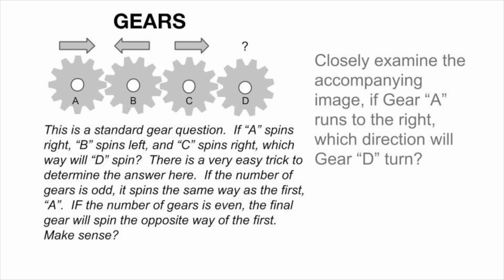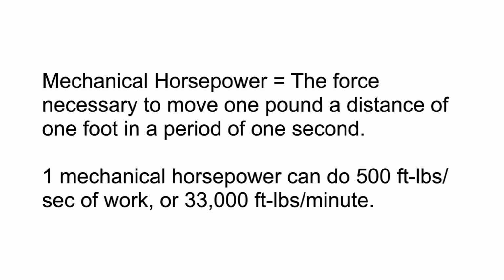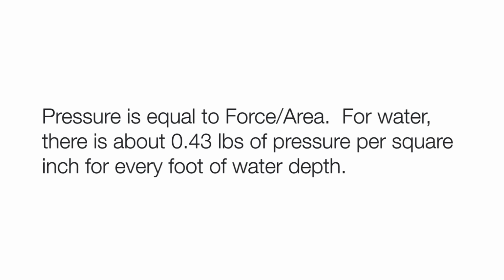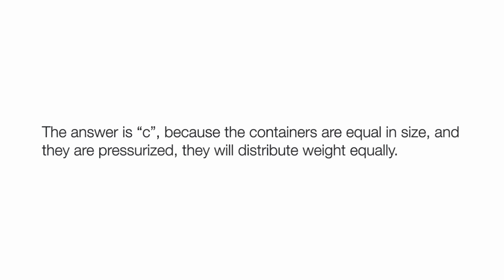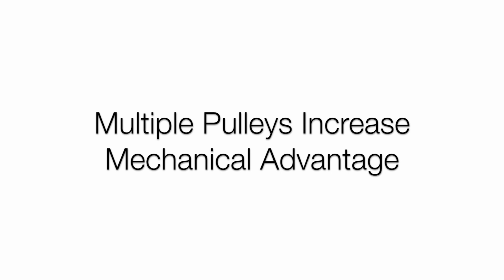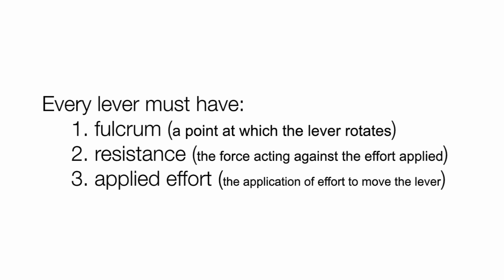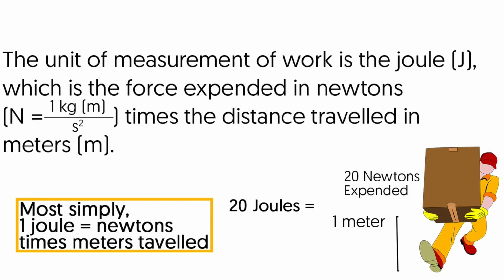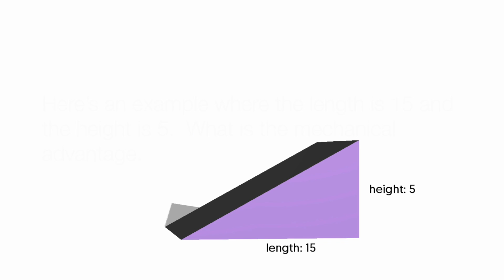MASS Test - Mechanical Concepts - Study Guide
Gears and Mechanical Advantage 0:03
Horsepower and Mechanical Advantage 3:08
Liquids and Hydraulics 6:09
Friction and Efficiency 9:47
Pulleys and Mechanical Advantage 12:19
Levers and Mechanical Advantage 15:32
Joules and the Scientific Definition of Work 18:21
Wedges and Mechanical Advantage 20:14

For your convenience, we have compiled several MASS Mechanical Concepts review videos into a MASS Mechanical Concepts  Study Guide  for you to study all at once.  Best of luck on your test!